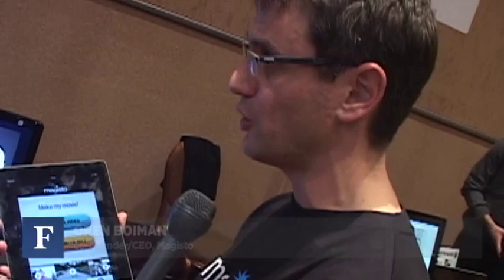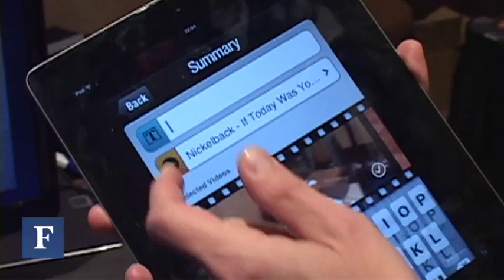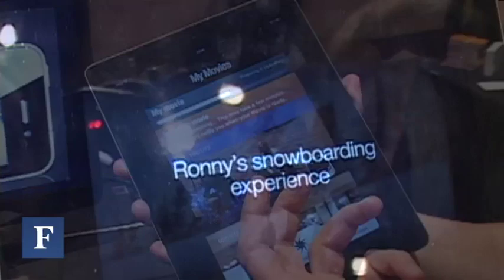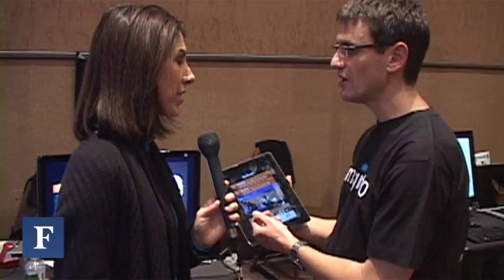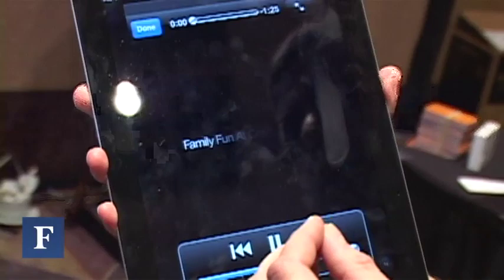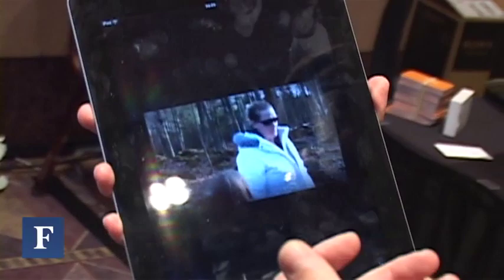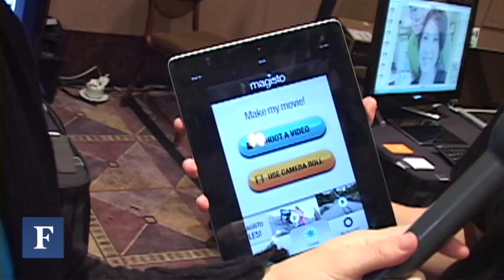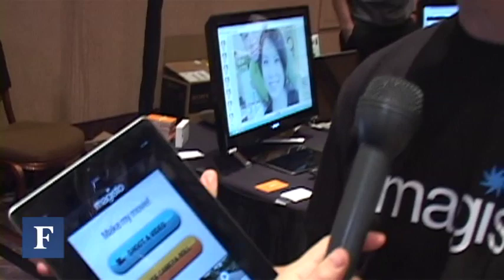CES: Simplest iPhone Video Edit Tool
Magisto just released a new app that allows you to turn clips into movies on-the-go.